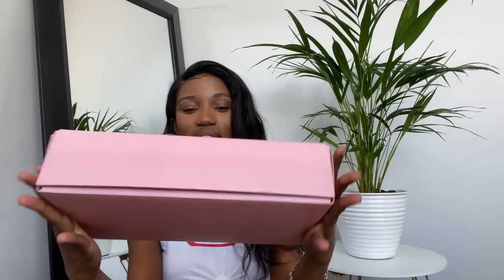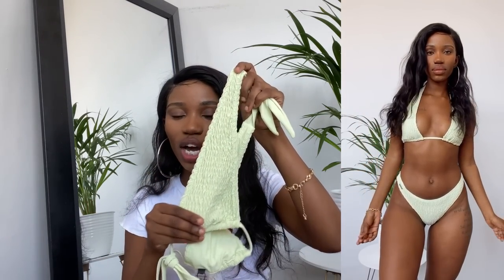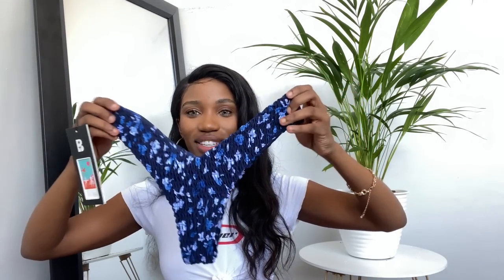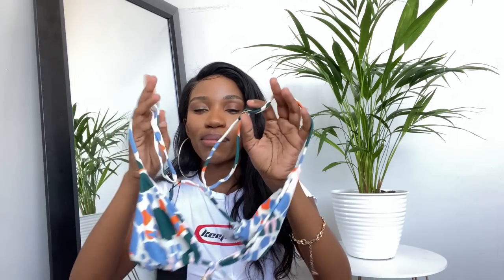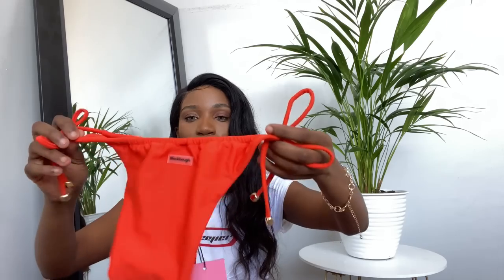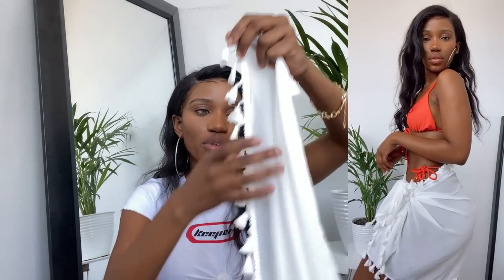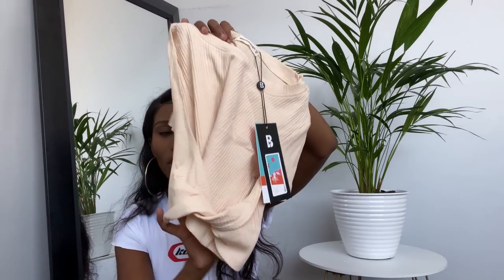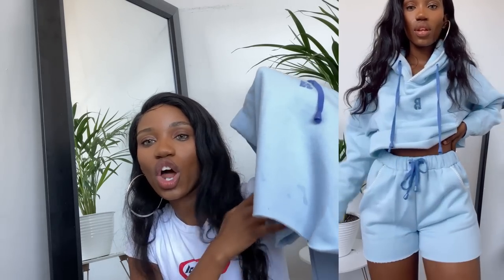BLACKBOUGH SWIM TRY ON HAUL | SOUTH AFRICAN YOUTUBER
- Britt Sweatshirt / Baby Blue - S

- Billie Top / Seafoam Green - S
Coming Soon (January 2021)

- Billie Bottoms / Seafoam Green - S

- Mila Top / Fairy Floss - S

- Mila Bottoms / Fairy Floss - S

- Tona Top / Misty Romance - S
Coming Soon (February 2021)

- Stassy Bottoms / Misty Romance - S

- Martini Top / Pink Romance - S

- Martini Bottoms / Pink Romance - S

Instagram : M A T L E N G T

FAQ :

- Age : 23
- Camera : Canon powershot Sx740 and IPhone 11pro